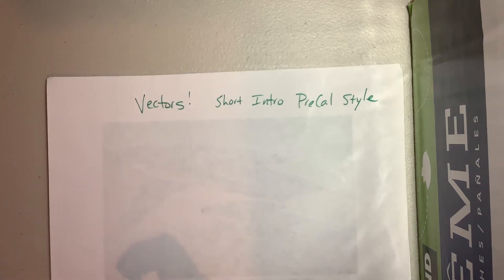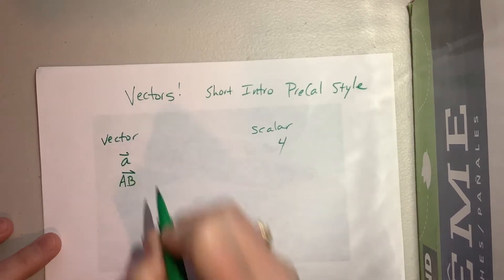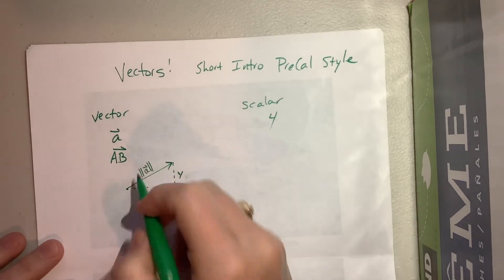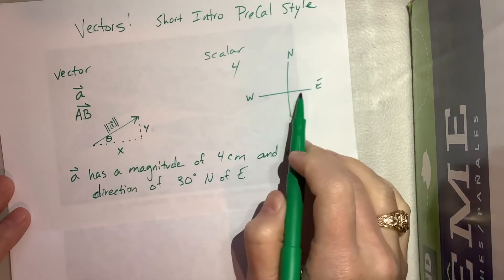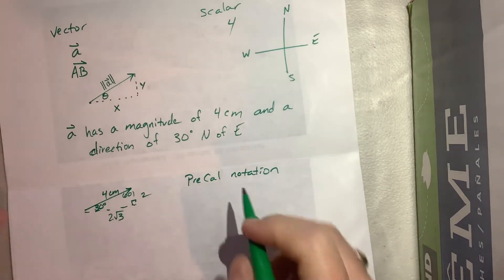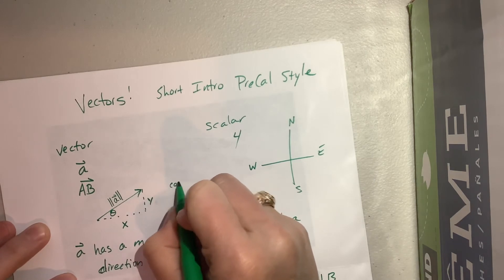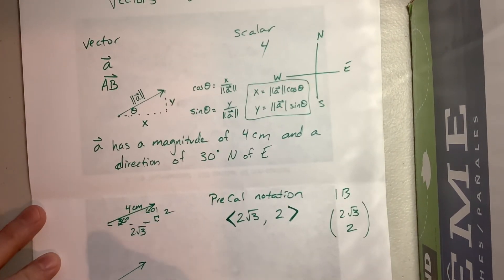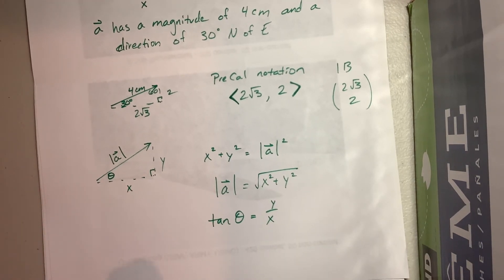Introducing Vectors - Component Form vs. Direction and Magnitude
Ms. Kosh introduces vectors (during the Coronavirus scare) for PreCal. (Please excuse the distractions...)